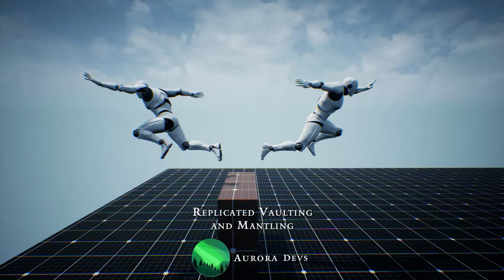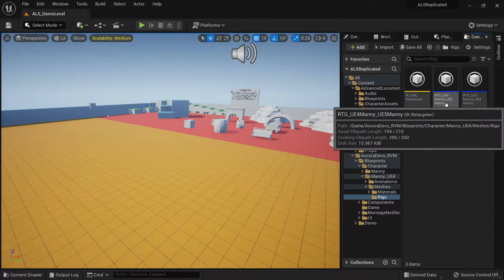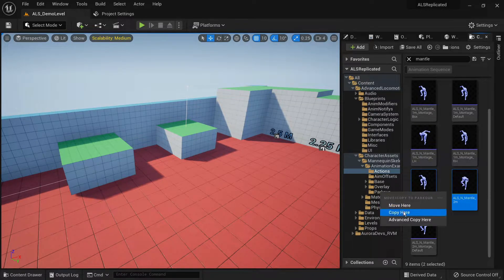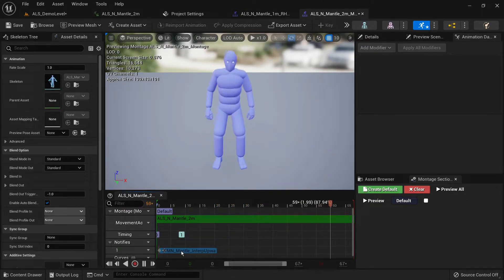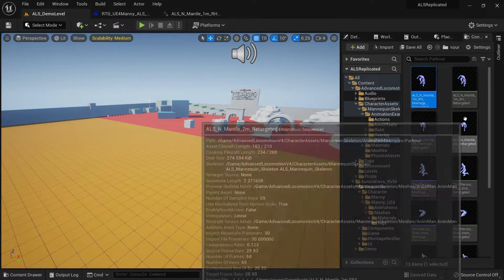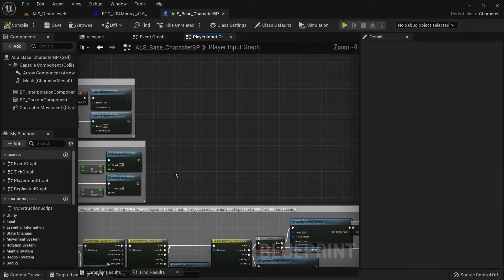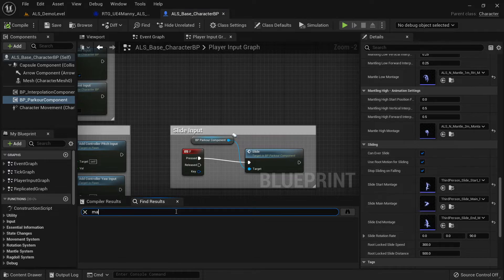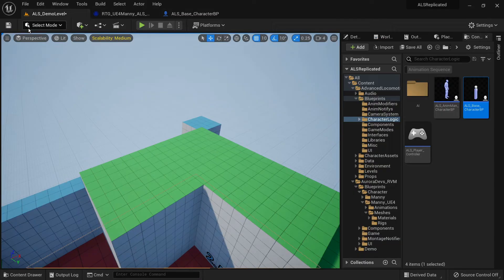ALS v4 and Replicated Vaulting and Mantling - Integration Tutorial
This project allows you to easily and quickly add fully replicated and animated toggle-able Vaulting, Mantling and Sliding abilities through Blueprint Actor Components.

- Customize it, Make it yours - Allows you to customize the system even in real-time.
- Plug & Play - Simple Actor Components to be initialized and the rest is history.
- Simple Blueprints - The entire system is in blueprints, coded with optimized industry standards. It is also compatible with C++.
- Fully Replicated - The entire system is replicated over the network and can be played in multiplayer.
- Optimized Interpolation System - An optimized interpolation system which avoids the overhead of timelines and manager components
- Procedural System - You can use any obstacle size! The system will automatically detect dimensions and warp the character location
- Vaulting and Mantling - Vault and mantle over any obstacle of any dimensions!
- Sliding with Root-motion - Slide with root-motion animations. You can also tune the rotation rate to be able to turn during the slide!
- Sliding with Interpolation - Don’t want to use root-motion? No big deal. Use our optimized custom-made interpolation system and avoid all the overhead of Timelines and Component managers! You can also tune the rotation rate to be able to turn during the slide!
- Foot IK System - A simple Foot IK Component that is easily removable. Adjusts feet locations and rotations to slopes.